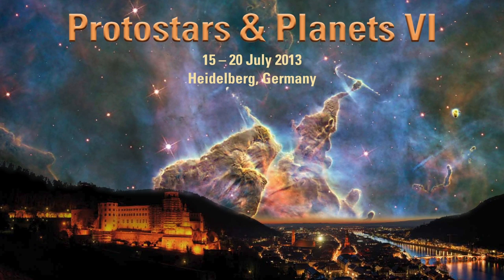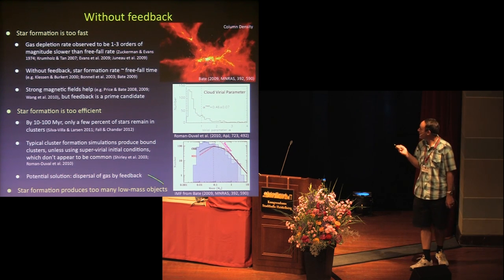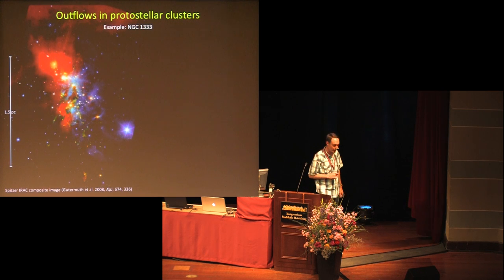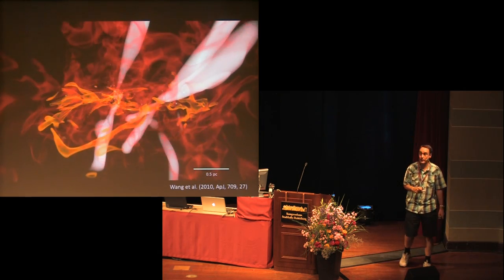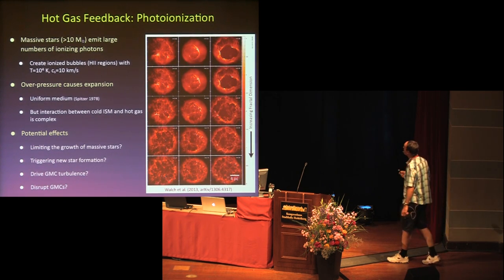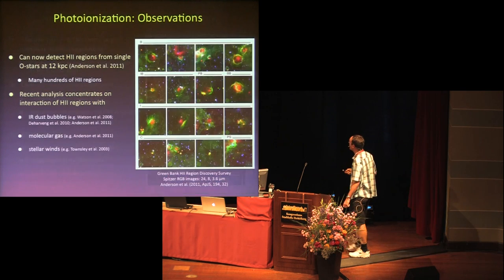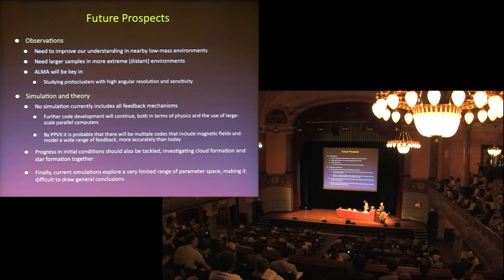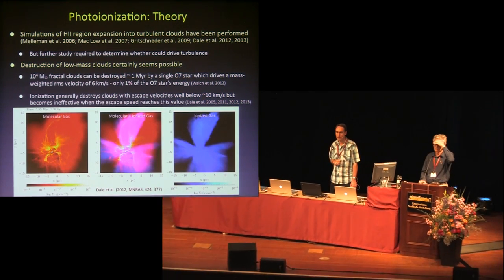11. Matthew Bate - Star cluster formation and feedback